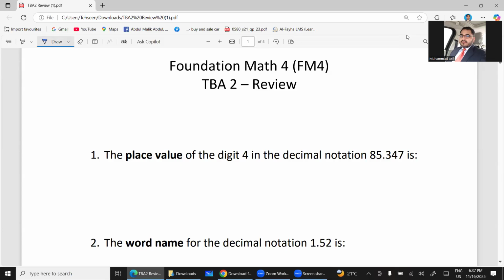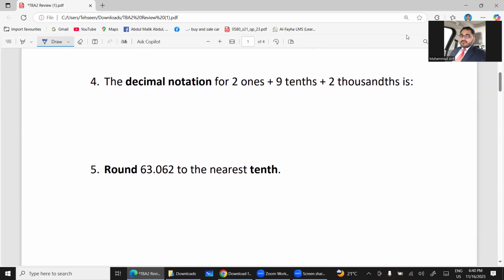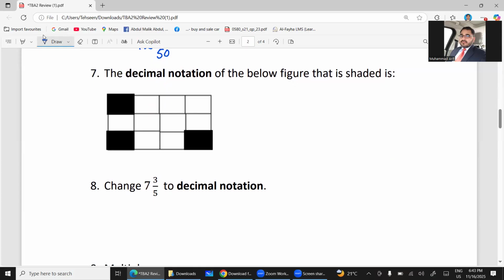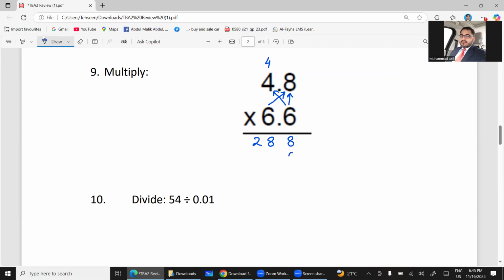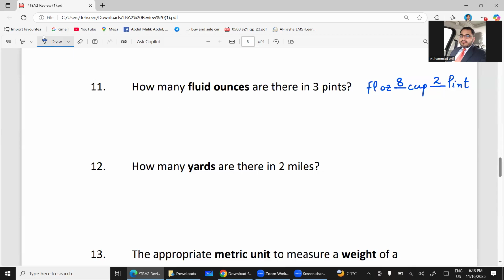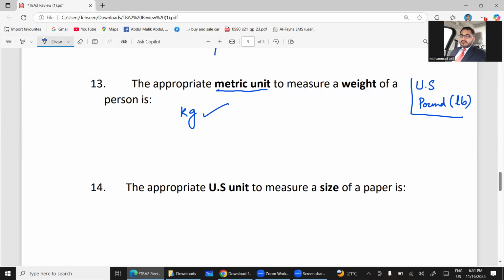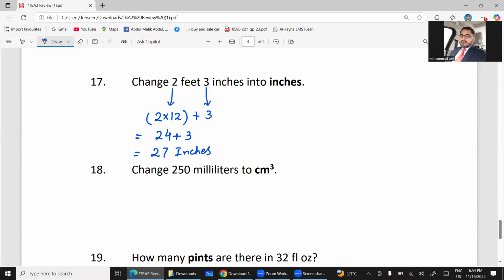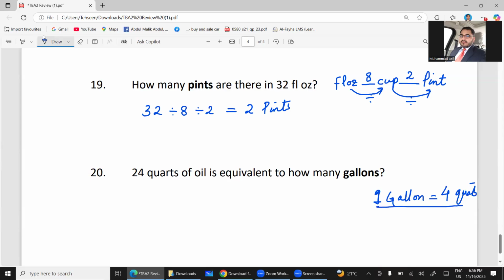TBA2 Rview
Review of TBA2